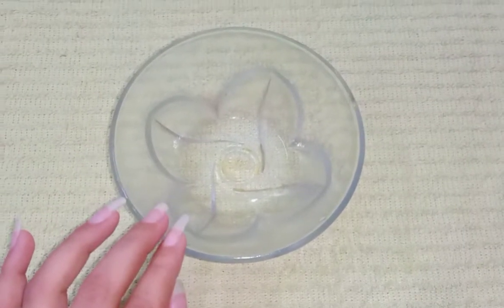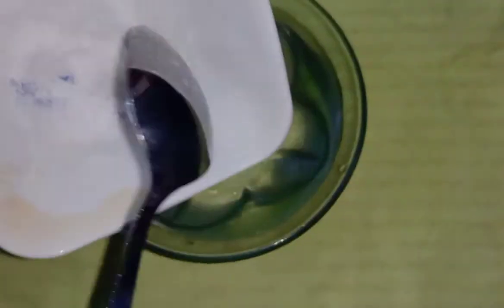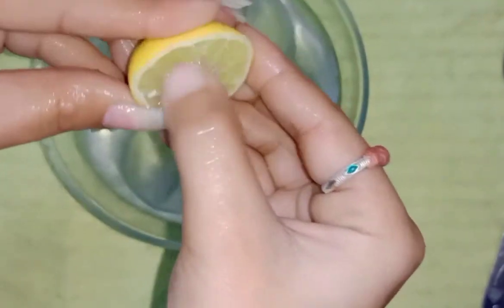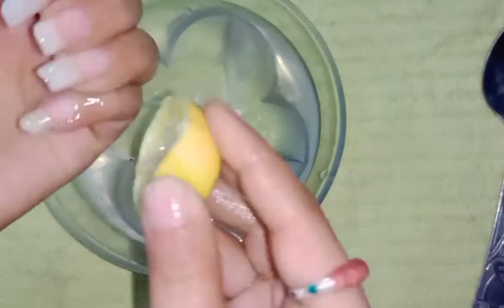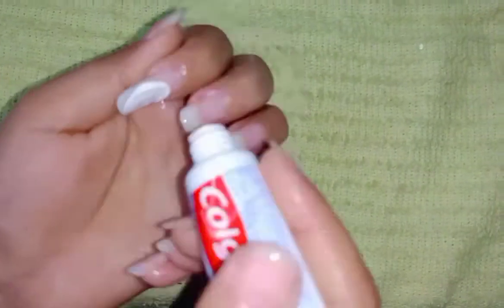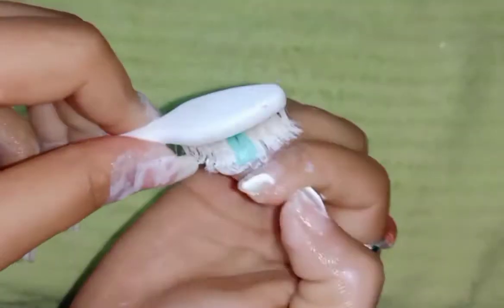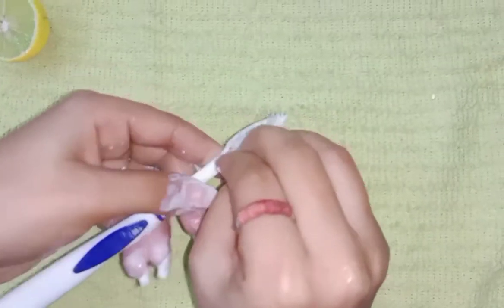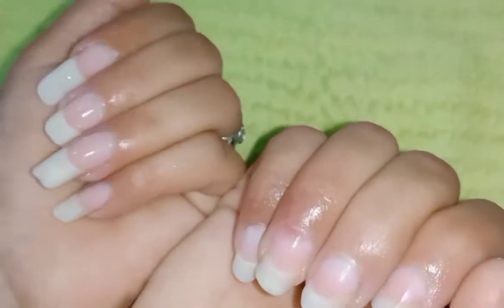How to get Rid of Yellow Nails Naturally and Get whiten Nails | Growth of your Nails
How to get Rid of Yellow Nails Naturally. How to remove yellow stain from nails at home Within 5 minutes. Growth of Nails at home .